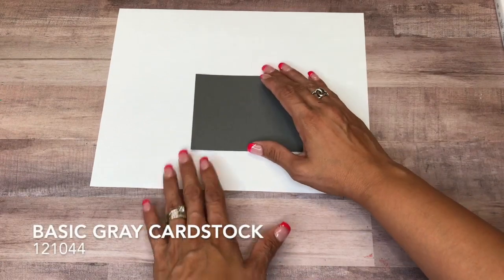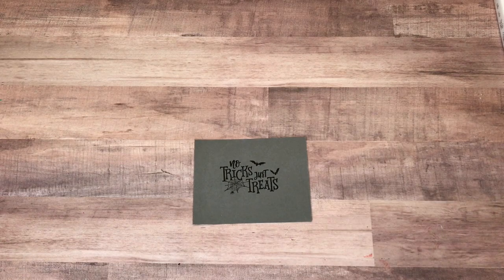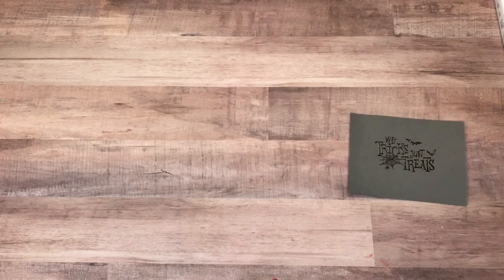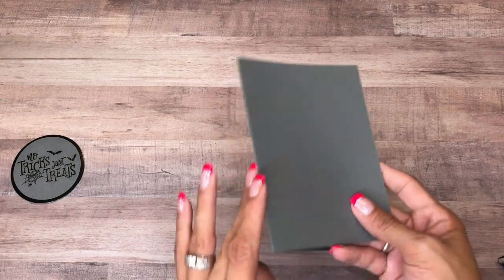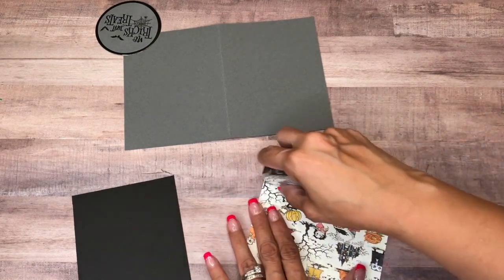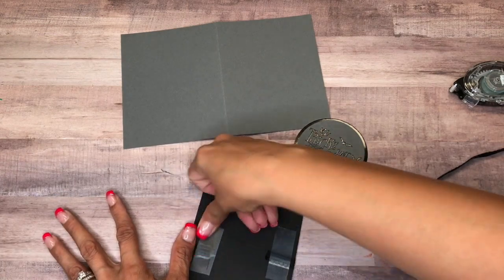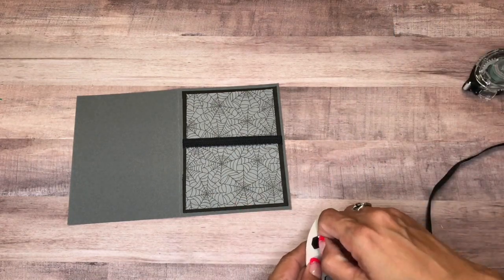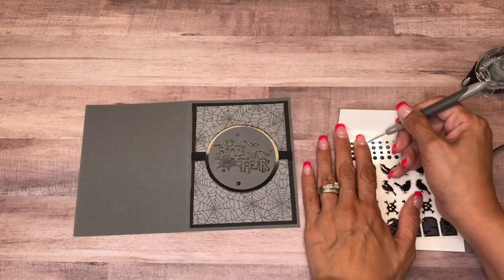Stampin' Up! Everything Festive